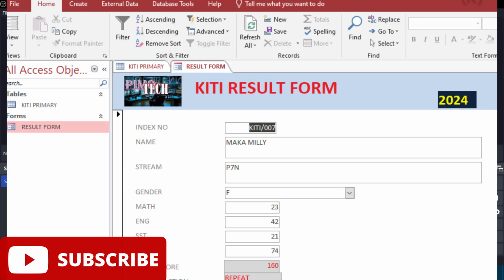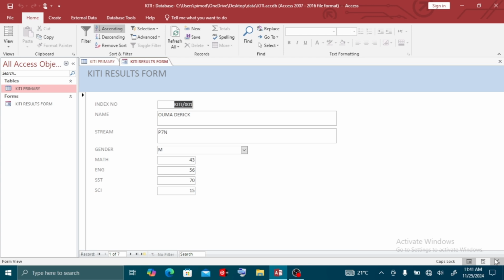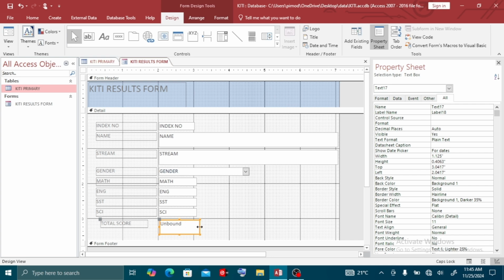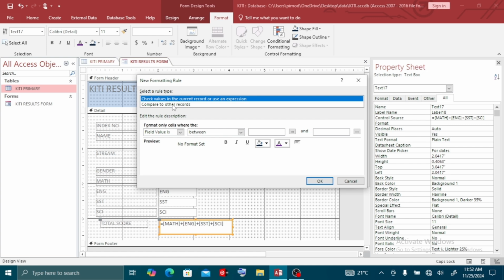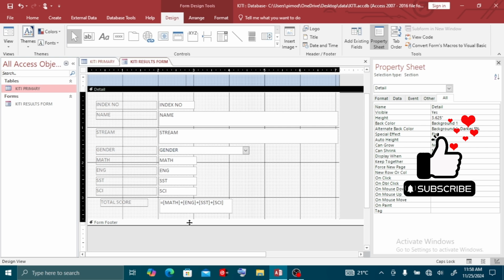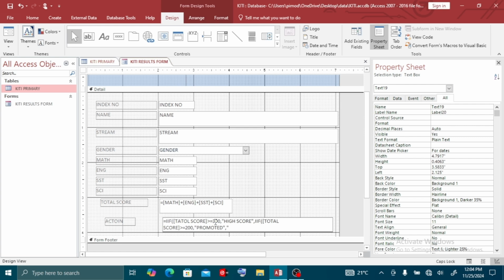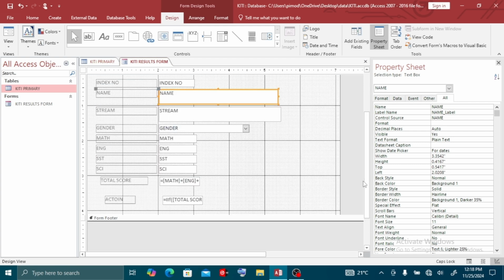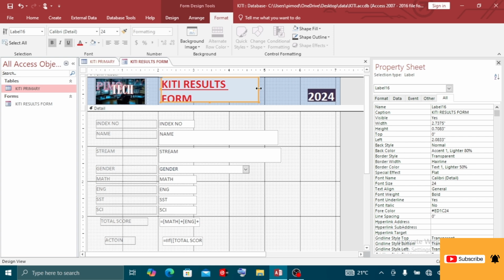CREATING CALCULATED FIELD ON FORM AND CONDITION FORMATING IN ACCEESS DATABASE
### Nested IF in Access Databases: A Valuable Study

In Microsoft Access, nested IF statements can be a powerful tool for creating complex conditional logic in queries, calculated fields, or VBA modules. Access doesn’t have an explicit IF function in queries, but it uses the **IIf()** function, which allows conditional evaluations. A nested IIf enables you to handle multiple conditions within a single expression.

Example of Nested IIf in a Query:
Suppose you want to categorize student grades as follows:
- "Excellent" for scores above 80
- "Good" for scores between 60 and 80
- "Poor" for scores below 60

Here’s why studying nested IF (or IIf) in Access is useful:
1. **Real-World Application:** You can analyze and manipulate data dynamically, which is essential for creating custom reports and dashboards.
2. **Data Categorization:** It allows you to group or classify data automatically based on specific conditions.
3. **Logical Thinking Practice:** Crafting efficient nested conditions enhances problem-solving skills and logical reasoning.

For advanced use, nested IIfs can be replaced with **Switch** or VBA code for better readability and scalability in complex scenarios. This makes it an essential topic for anyone studying databases, programming, or data management.